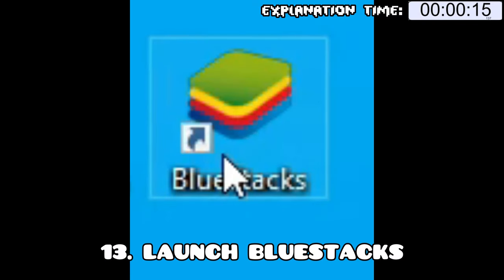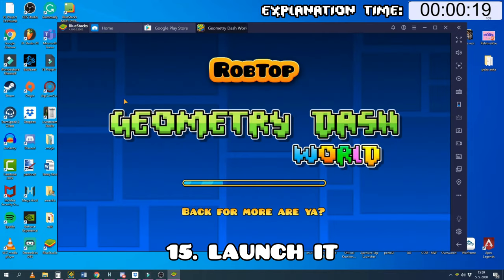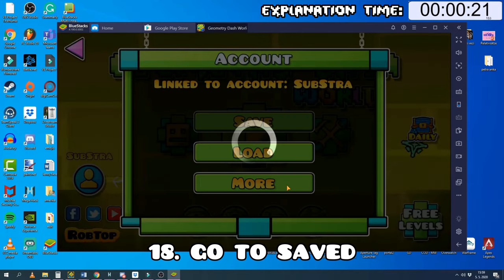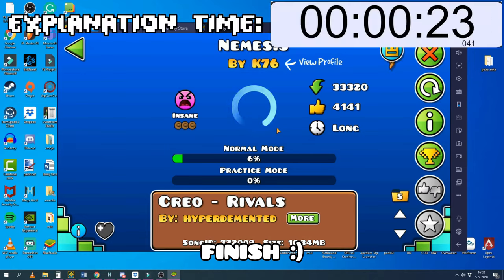How to play 2.2 levels in GD World - Geometry Dash 2.2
After this video you'll know how to play 2.2 levels in Geometry Dash 2.1, explained in only 25 seconds (straight to the point)